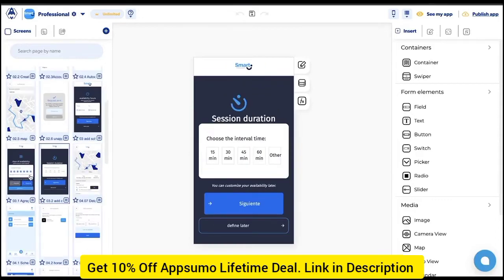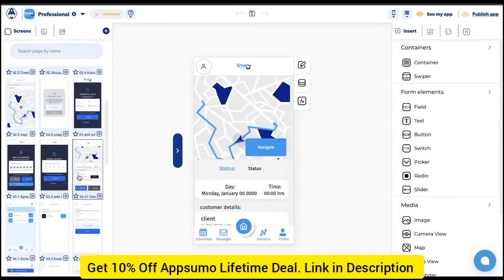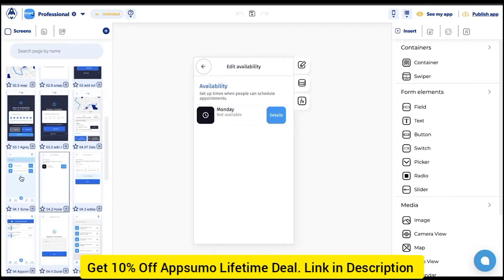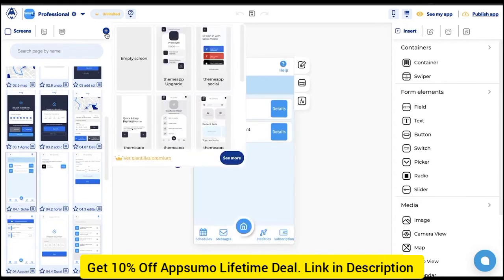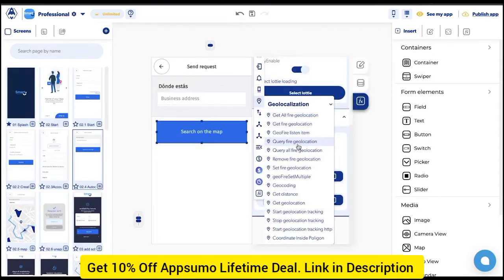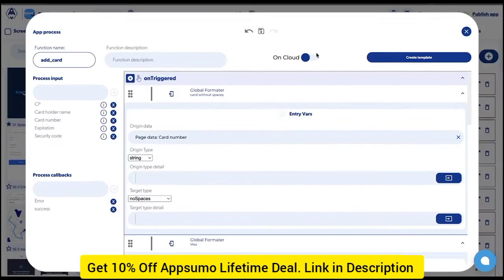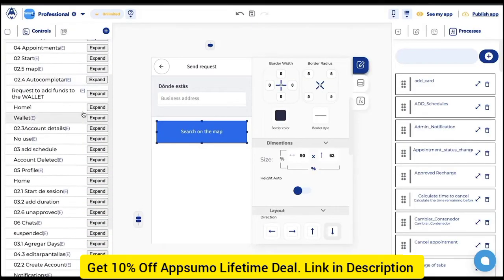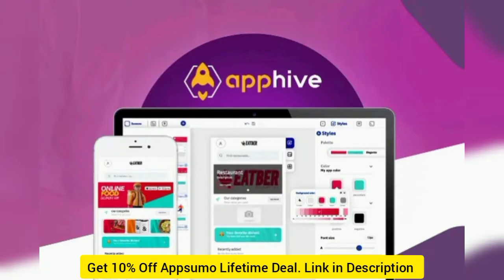Apphive Review: Create fully interactive mobile apps using an advanced, code-free app builder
OR